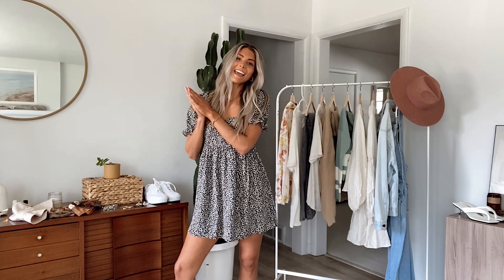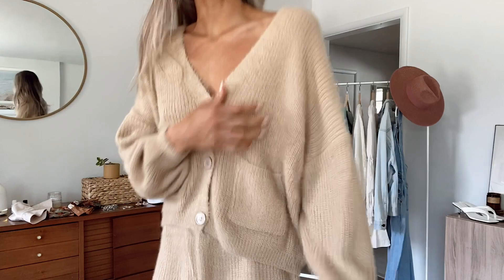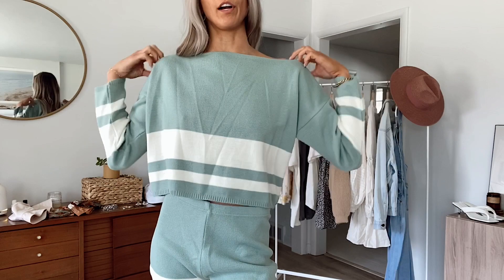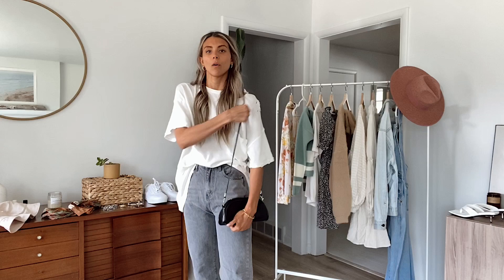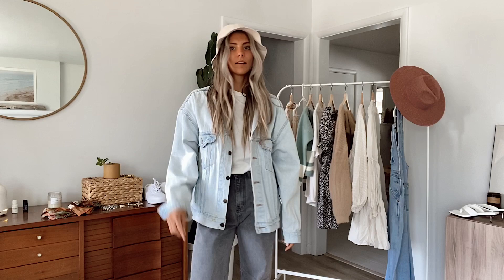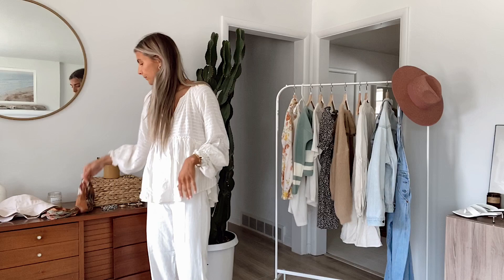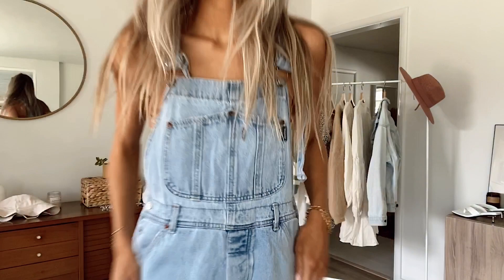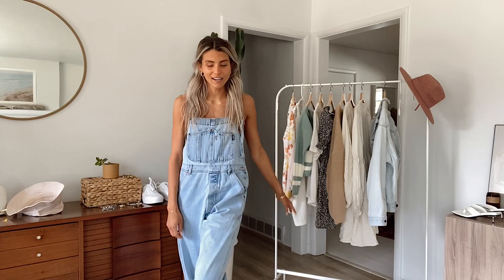SPRING TRY ON HAUL, STYLE WITH ME. Nasty Gal, Vintage, Levis, Urban Outfitters.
Here is another HUGE try-on haul! I love shopping vintage and finding new treasures to add to my wardrobe and share with you guys. A few items in this haul were gifted to me for an Instagram collaboration, not sponsored on YouTube but I wanted to mention it.

Chase Sapphire Preferred: Get 60,000 BONUS TRAVEL POINTS when you sign up.